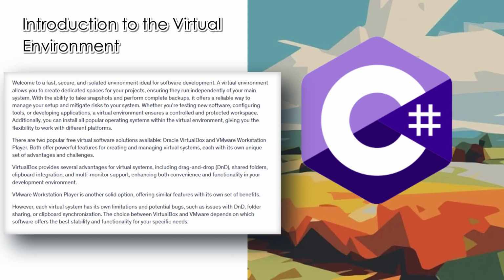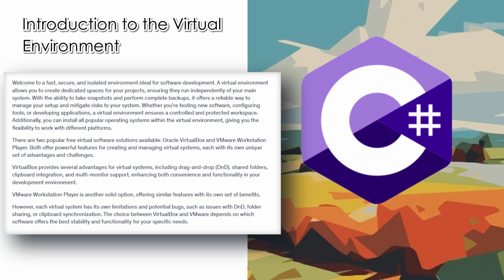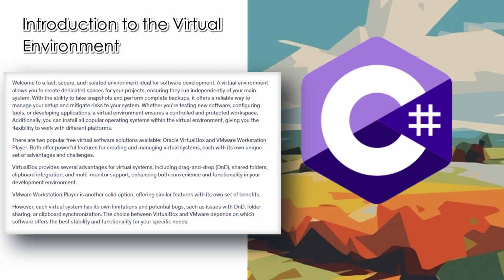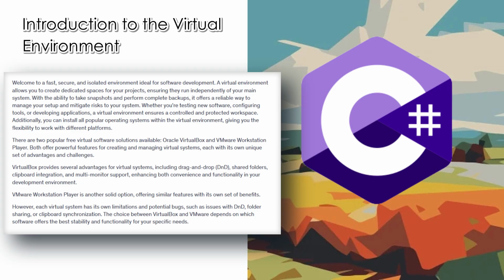03 - Introduction to the Virtual Environment - Section 06 | Learn C#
Section: 06 - Setting Up a Virtual Environment with Ubuntu
Lecture: 03 - Introduction to the Virtual Environment